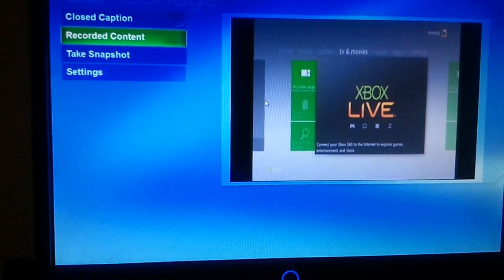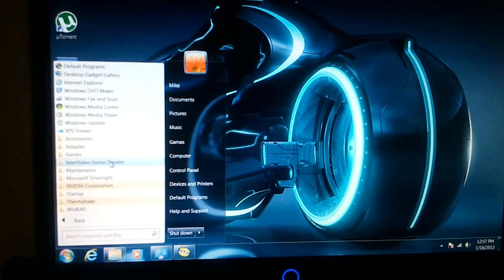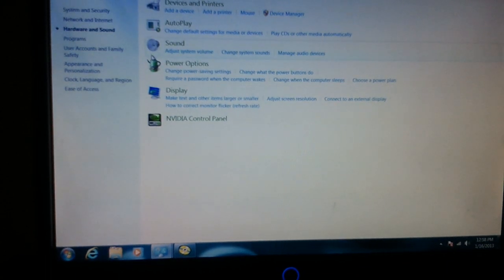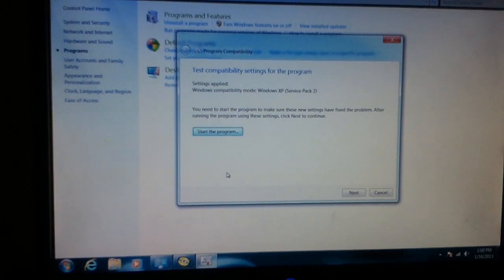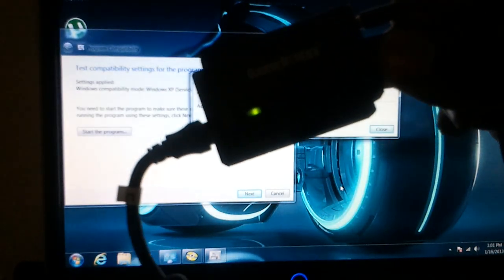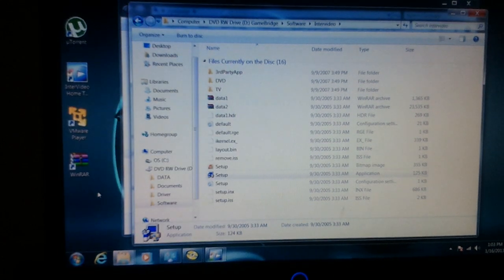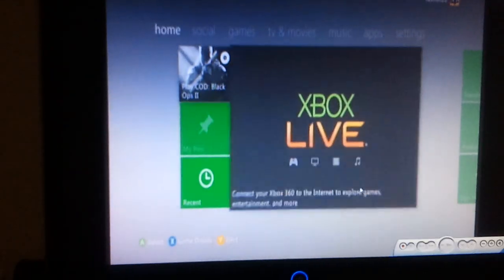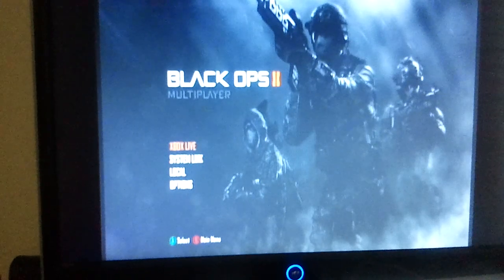Adaptec GameBridge WORKS for Windows 7 Ultimate 32bit!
I approve this download... Use it, it works... Burn Iso to Cd